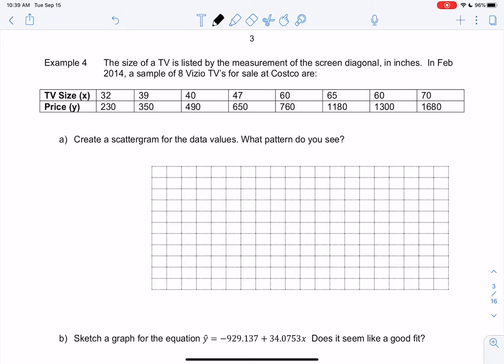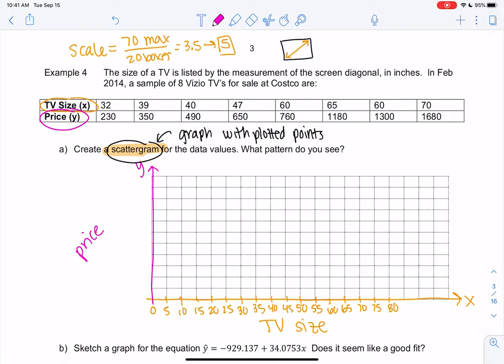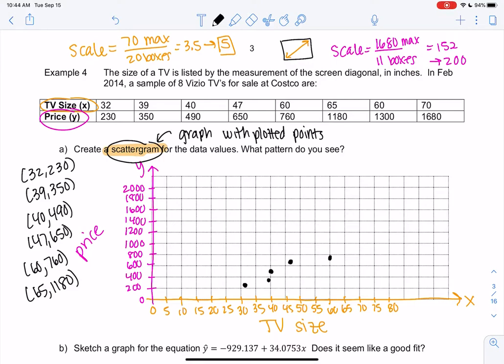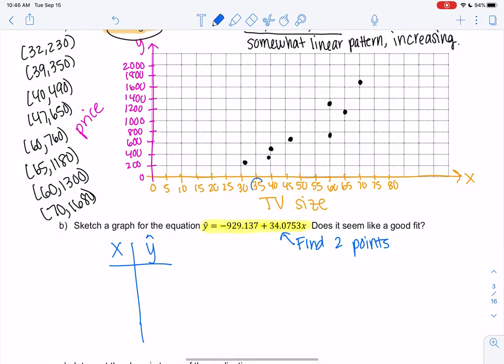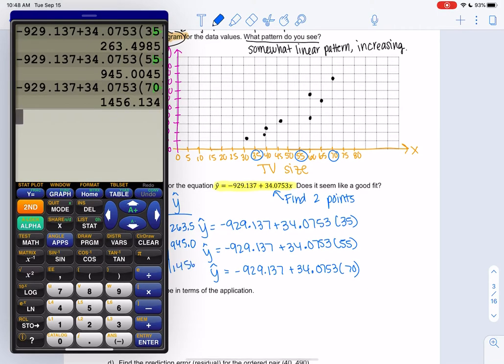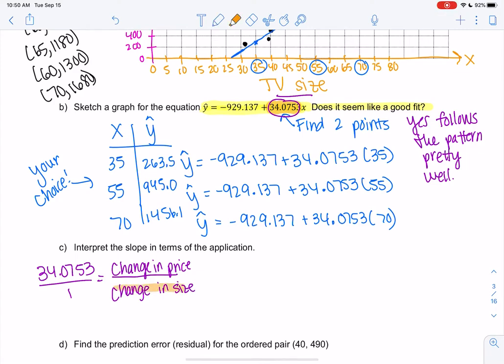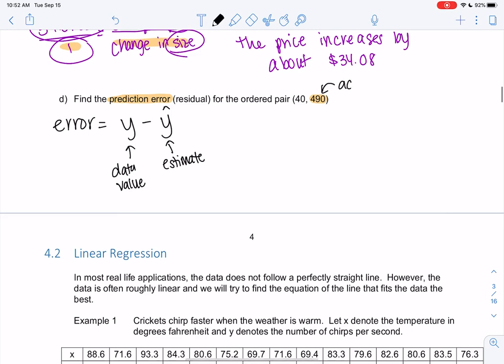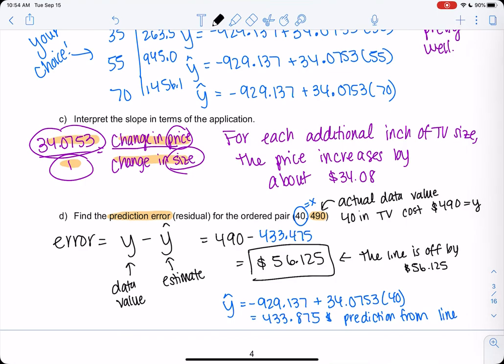Math 43 section 4.1 example 4